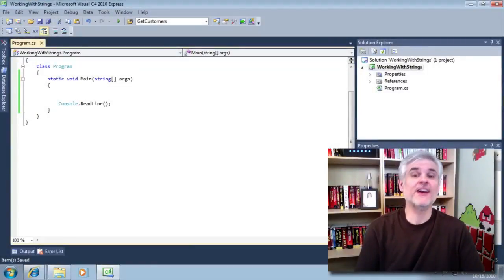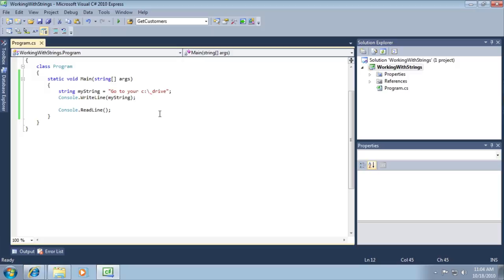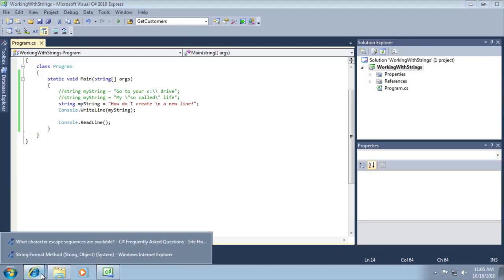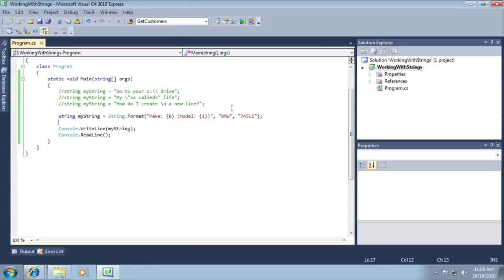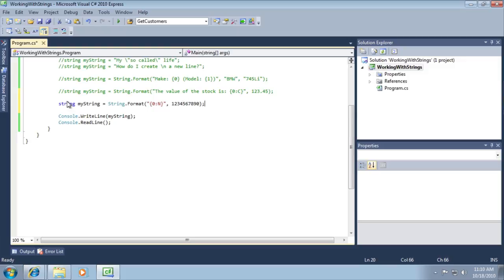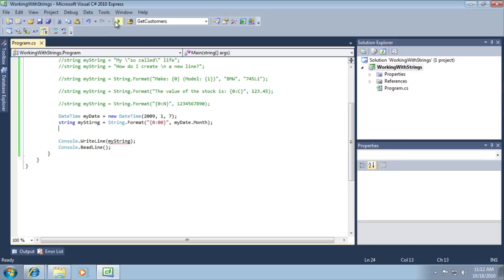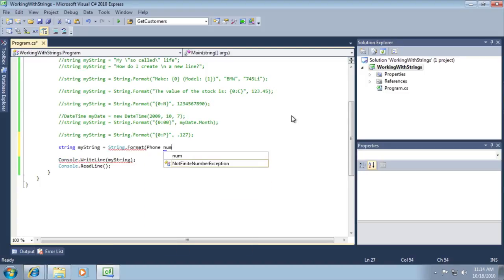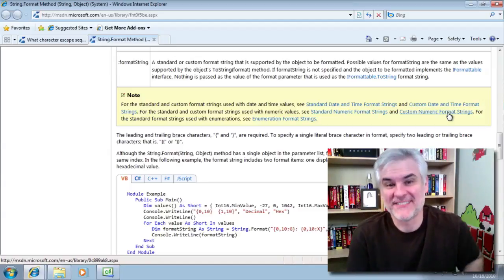VCS2010 10 09 – String Manipulation Escape Sequences and String Format